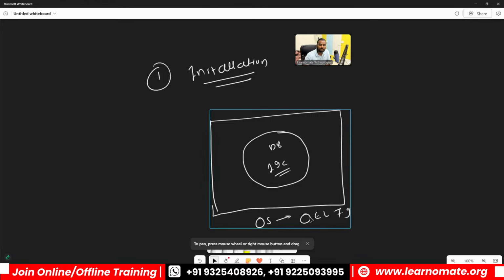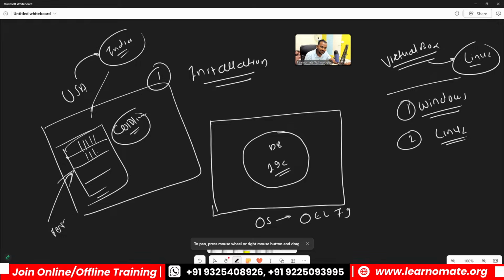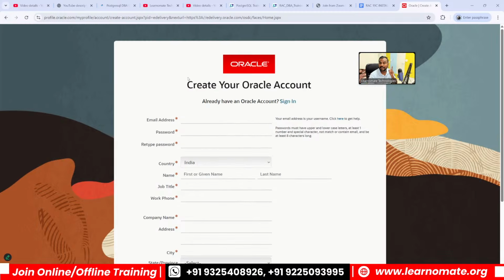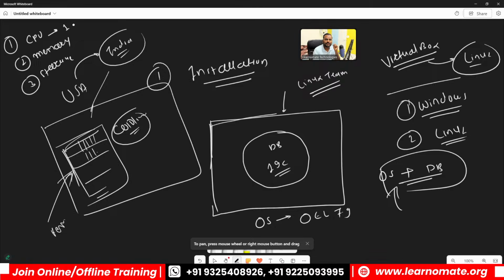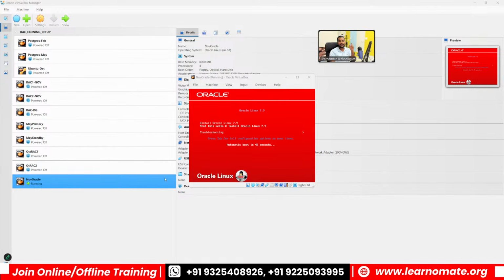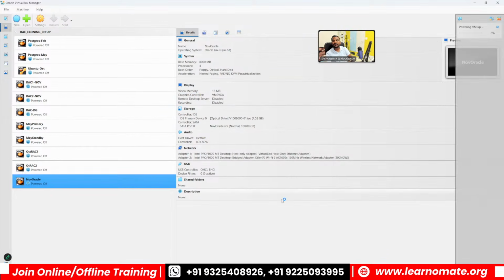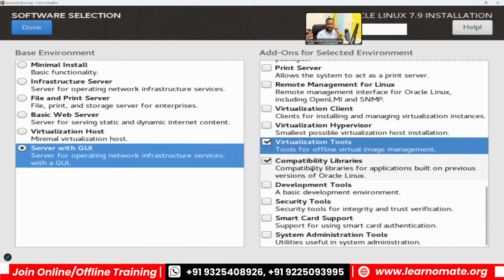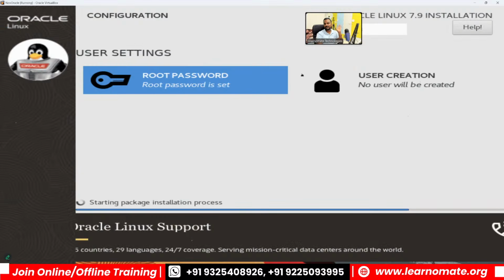Oracle DBA Training – Day 1 | Introduction to Oracle Database Administration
*Welcome to Day 1 of our Oracle DBA (Database Administrator) training series!* 🚀

In today’s session, we’ll kick off your journey into the world of Oracle Database Administration — one of the most in-demand skills in the IT industry.

✅Introduction to Oracle Database Architecture
✅Understanding the Role of a DBA
✅Oracle Installation Overview
✅Key Database Components and Terminology
✅Hands-on Demo & Q&A
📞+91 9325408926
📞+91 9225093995